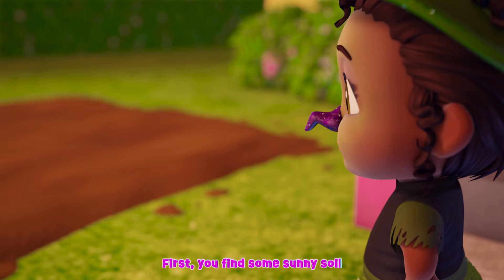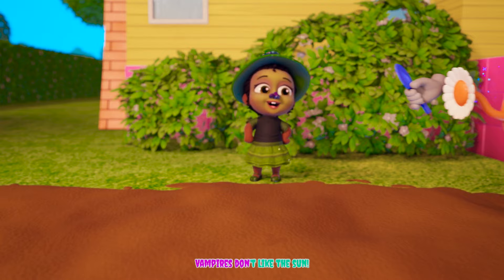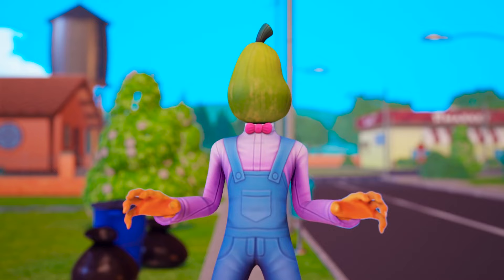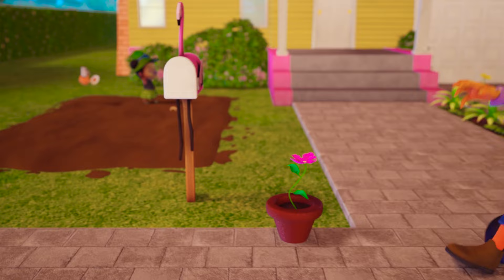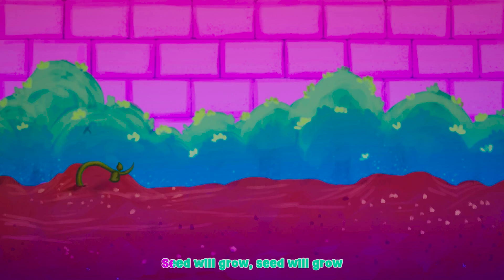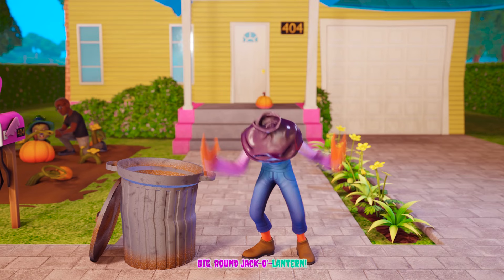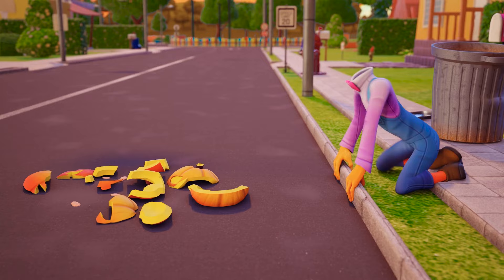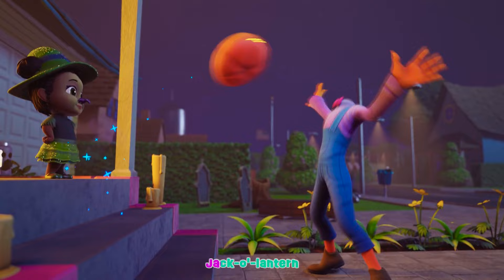Growing Pumpkins | Halloween Kids Songs | Nookaboos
Listen to our favorite music!

There's a creepy Jack O Lantern man who needs a new pumpkin head for Halloween.  Jade grows a bunch of new pumpkins so that he can have a new pumpkin head.  Enjoy this spooky Nookaboos Halloween song!